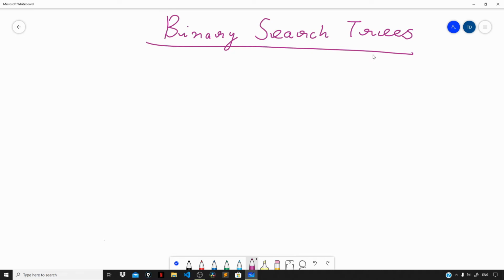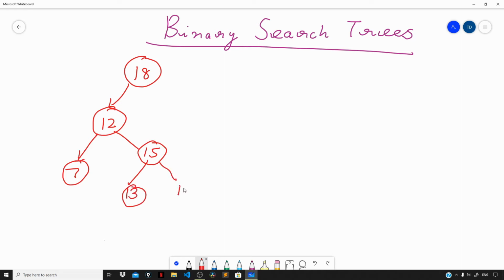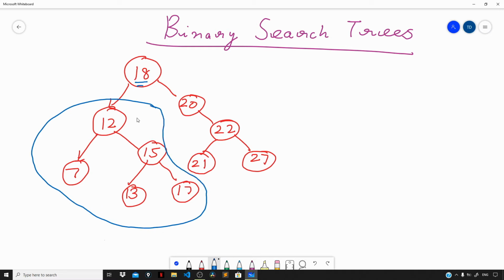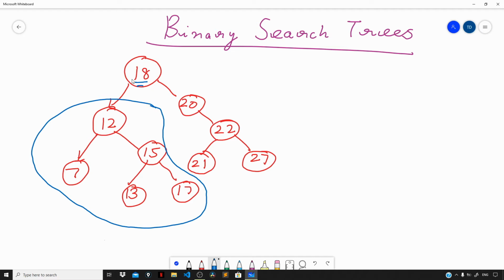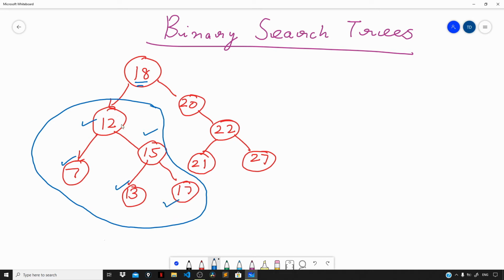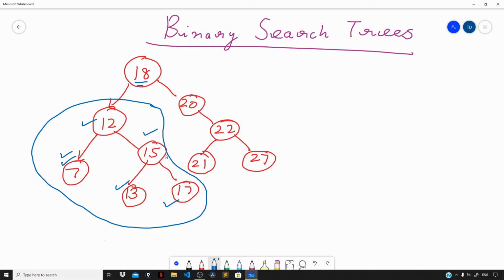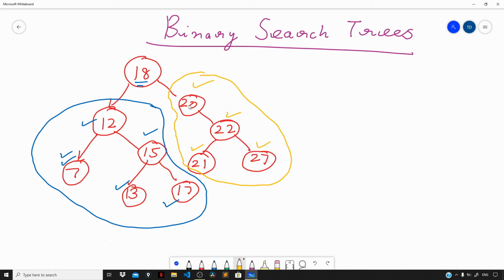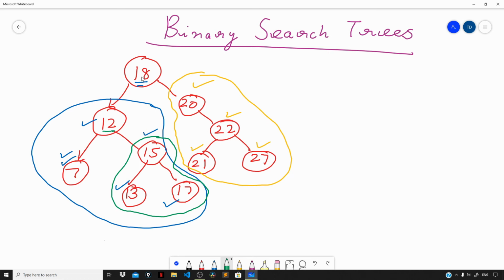Data Structures - Binary Search Trees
In this video, we will learn about yet another data structure and that is Binary Search Trees. Binary Search Tree is a binary tree data structure which has the following properties:
The left subtree of a node contains only nodes with data lesser than the node’s data.
The right subtree of a node contains only nodes with data greater than the node’s data.
The left and right subtree each must also be a binary search tree.
. The code for the video (if any) can be found on GitHub.